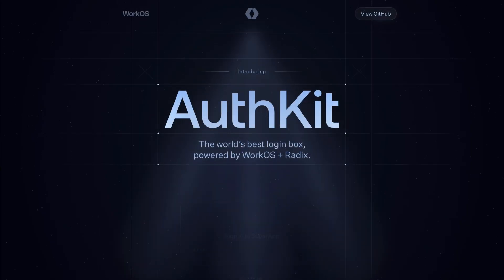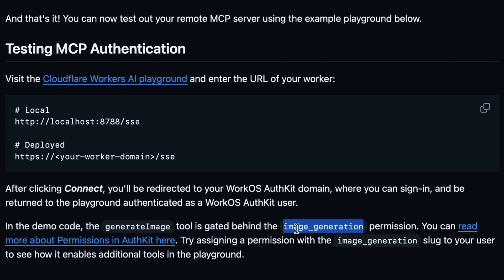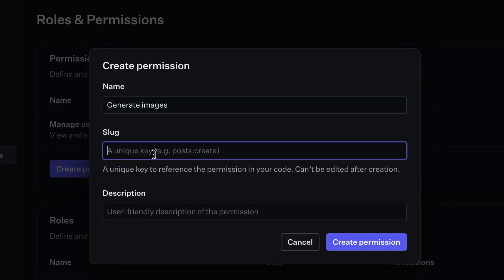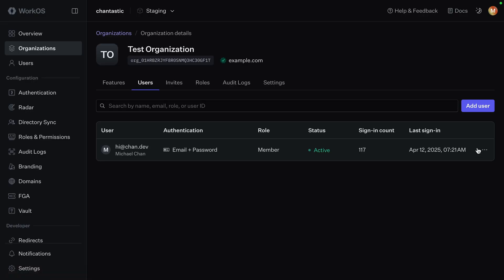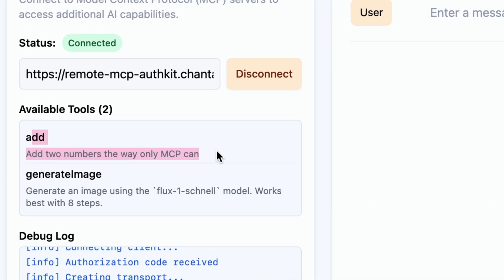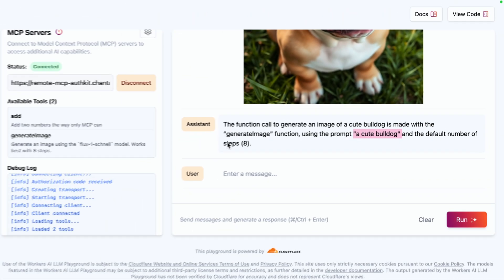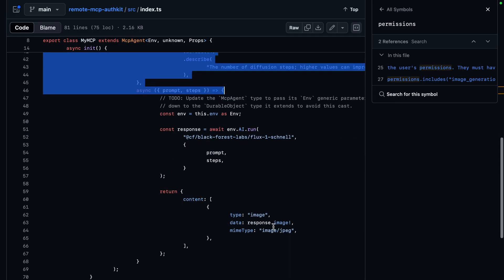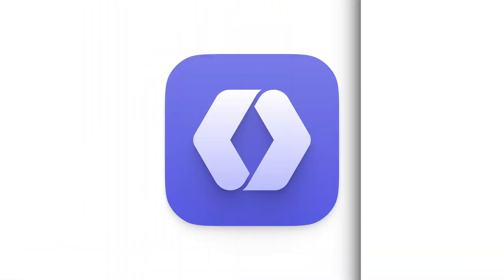Add Authorization to MCP Servers with WorkOS Roles & Permissions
Learn how to easily add role-based access control (RBAC) to your MCP (Model Composition Playground) servers using WorkOS AuthKit! This is part two of our series on securing MCP with WorkOS.

In this video, we cover:
* Setting up permissions and roles in the WorkOS dashboard.
* Assigning roles to users within your organization.
* Conditionally exposing MCP tools based on user permissions.
* Testing the authorization flow using Cloudflare's Worker AI LLM Playground.
* A quick look at the code implementing the permission check.

Secure your AI tools and ensure only authorized users can access specific features. If you missed Part 1 on Authentication, check it out

Chapters:
00:00 RBAC Authorization with WorkOS AuthKit
00:14 Demo Goal: Adding Image Generation Permission
00:44 Prerequisites: Add Users to Org
01:00 Creating a Permission in WorkOS
01:14 Creating a Role (Subscriber) & Assigning Permission
01:30 Assigning the Role to a User
01:44 Testing with Cloudflare Worker AI Playground
01:53 Reconnecting & Authenticating
02:04 Verifying Authorized Tools (Add vs. Generate Image)
02:10 Using the Permission-Gated Tool
02:34 Code Walkthrough: Conditional Tool Access
03:06 Recap: Easy MCP RBAC with WorkOS
03:19 Event Plug: MCP Night